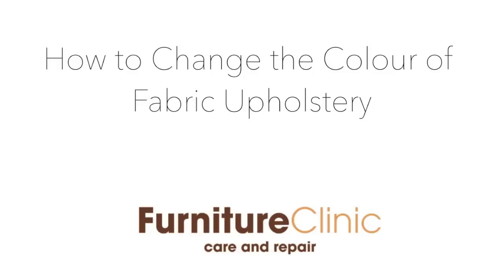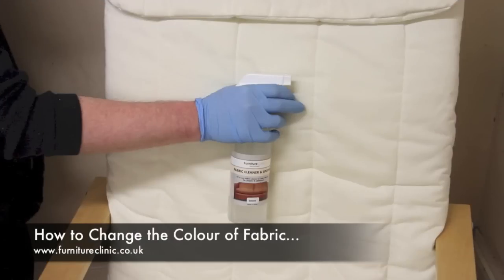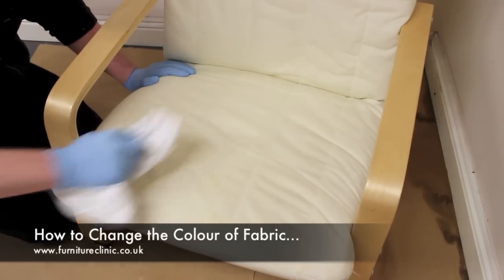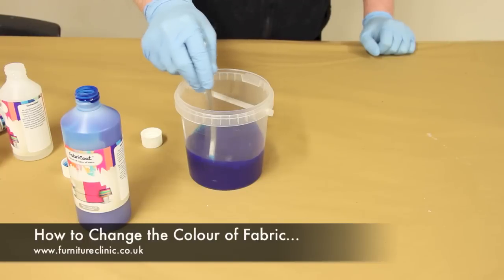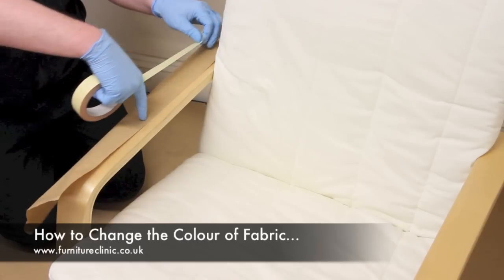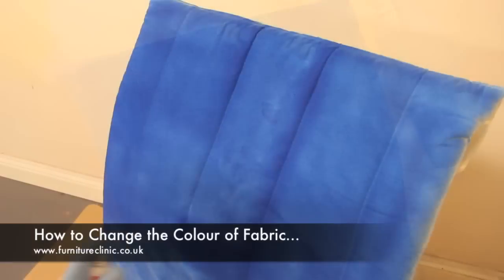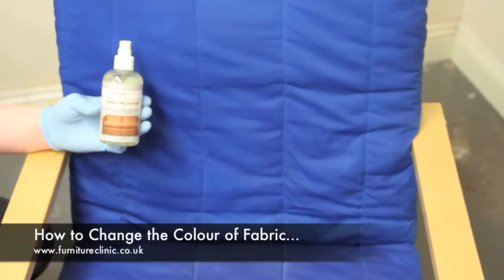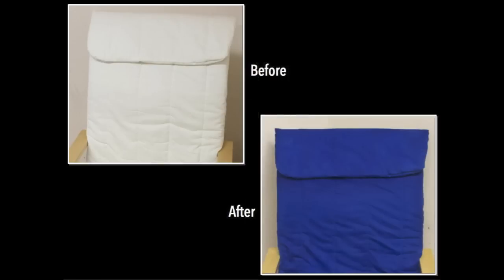How to Change the Colour of Fabric Upholstery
This video demonstrates a brand new kit released by Furniture Clinic, the Fabric Paint Kit. It shows just how quick and easy it can be to change the colour of fabric upholstery. The same process can be used to change the colour of fabric furniture, car interiors or any other upholstery or fabric in the home!

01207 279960